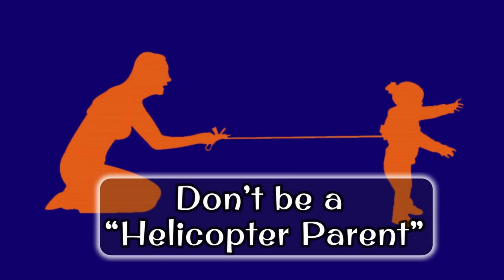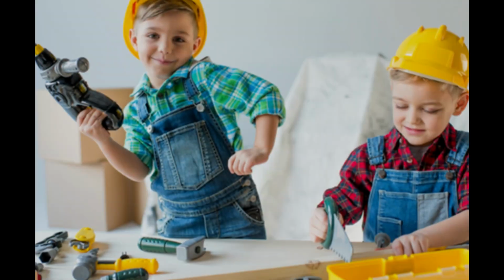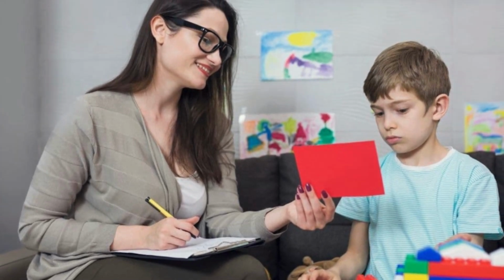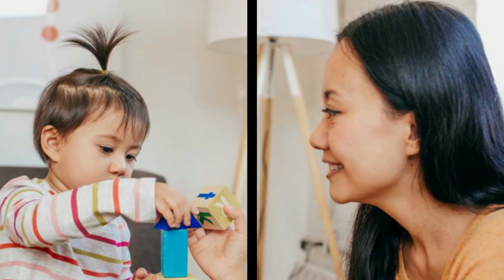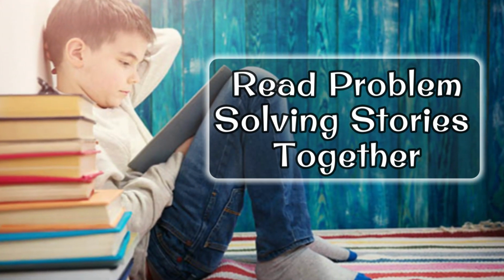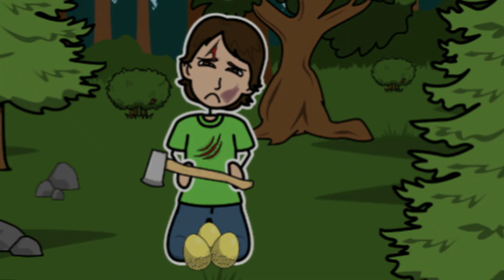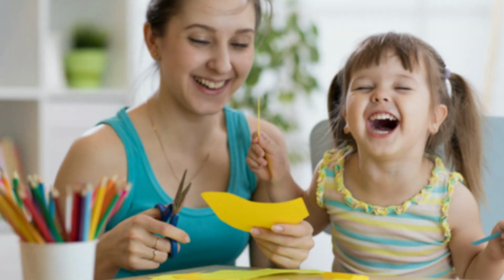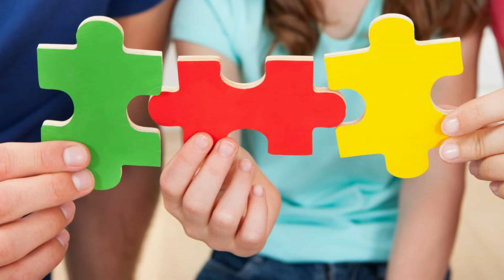How to teach problem solving techniques to your kids? | Life Means More English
On this channel you will get an information about different topics like Health, Lifestyle, General Awareness and lot more. The content provided in this video is solely for general interest and educational purpose.

Educators know that problem solving is foundational to a child’s learning capacity. Leadership studies focus on the same skill set. Good teachers don’t provide correct answers as much as teach kids how to use problem-solving skills to arrive at a solution. Teaching children starts the moment we choose to let our infant find the pacifier that fell just inches from his fingertips

English ,Hindi and Marathi